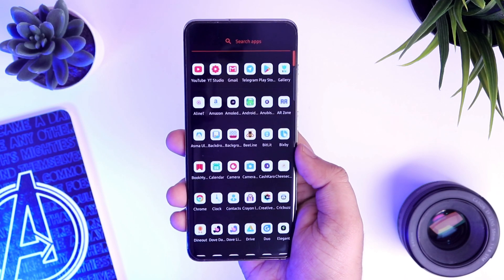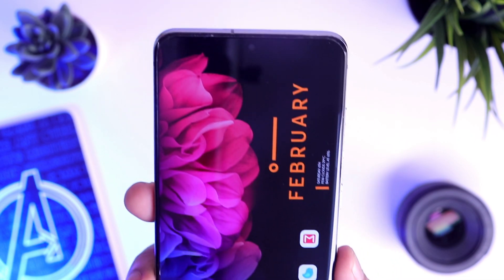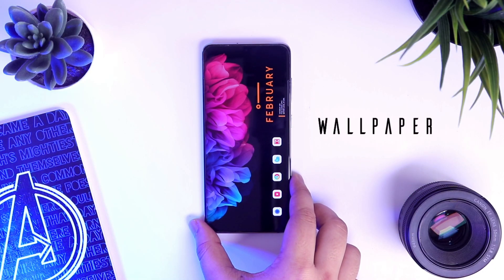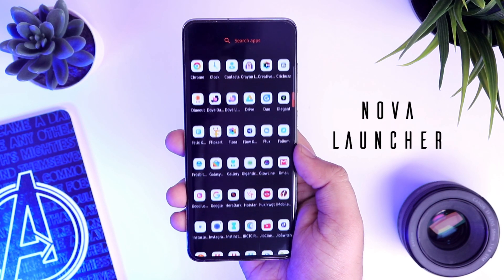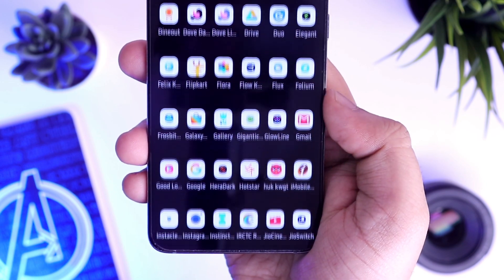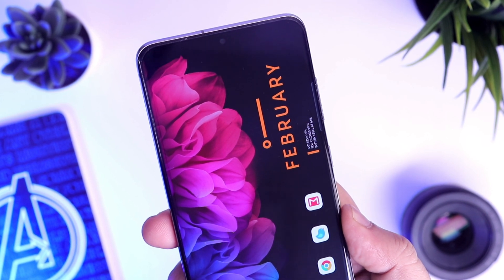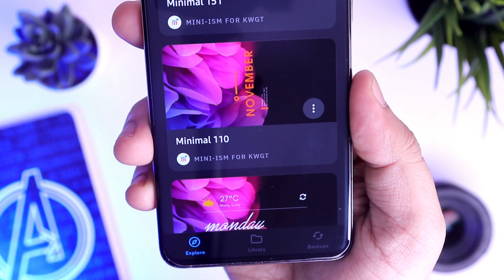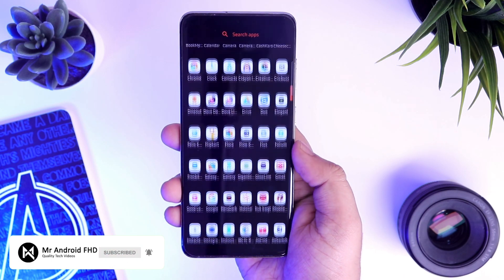The Best Homescreen Setup For Android - Ep 01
Welcome to the 1st Episode of The Best Homescreen Setup. In this series, I will be showing you how to customize your android homescreen with some best and amazing homescreen setups for your device.

Apps link